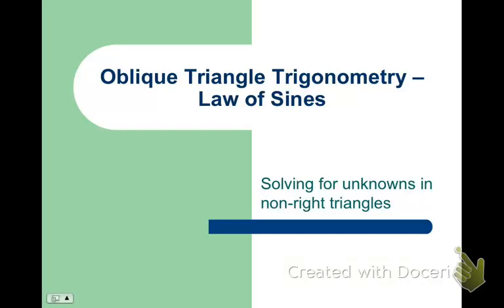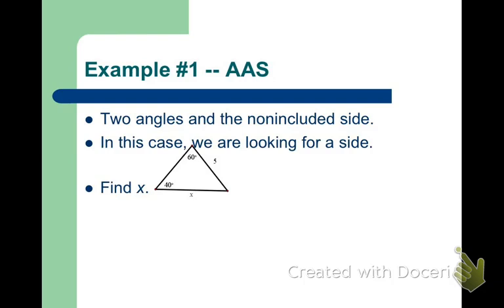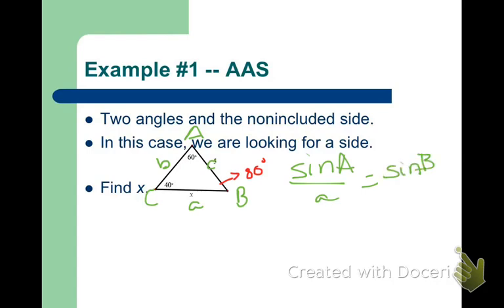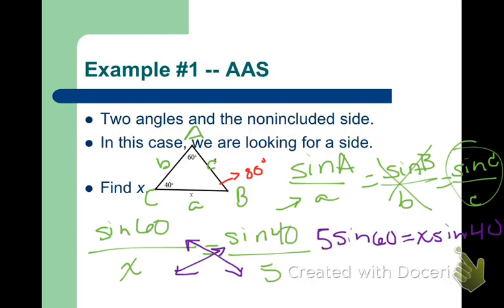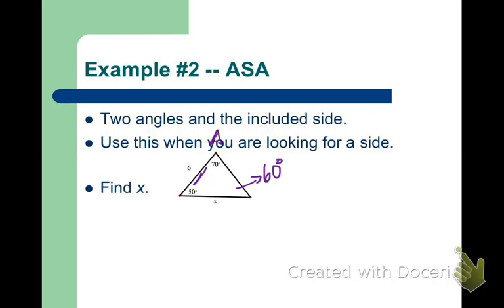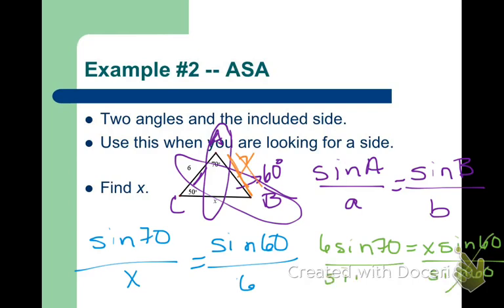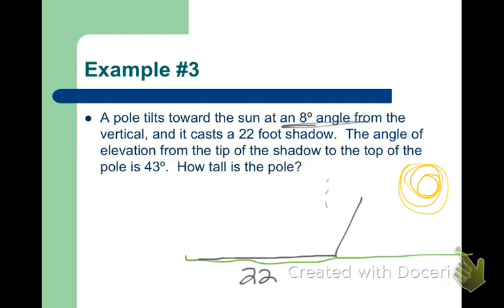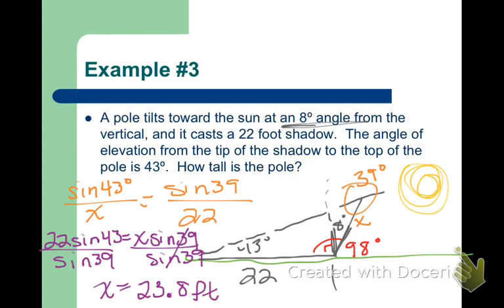Law of Sines, Day 1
Law of Sines for AAS and ASA (no ambiguous case)